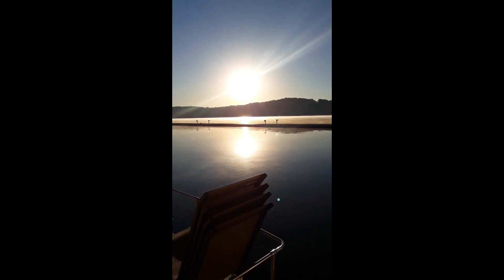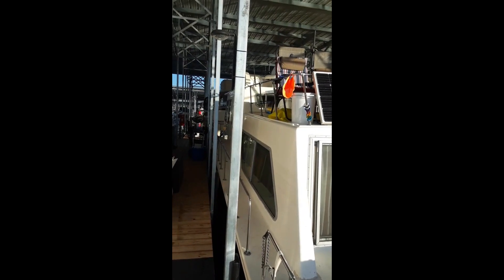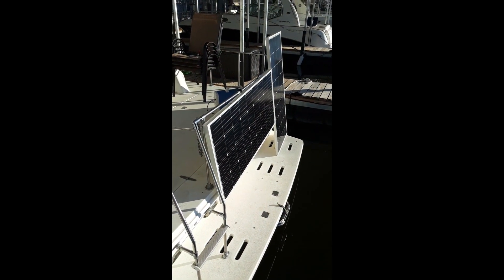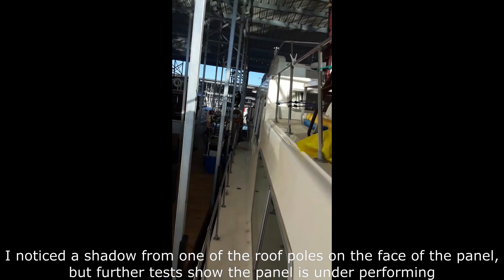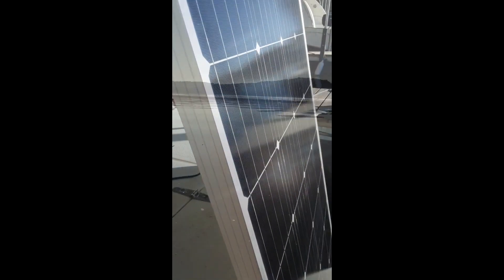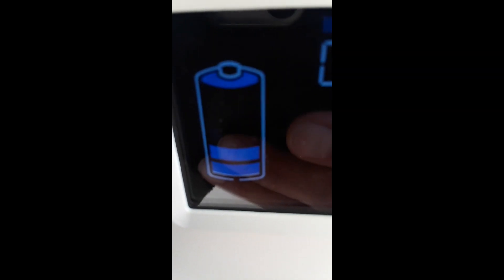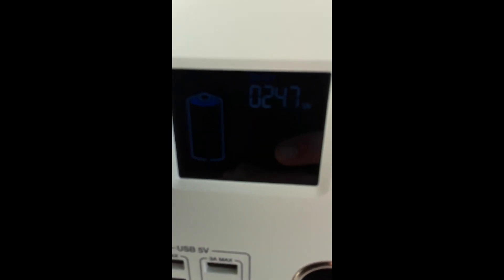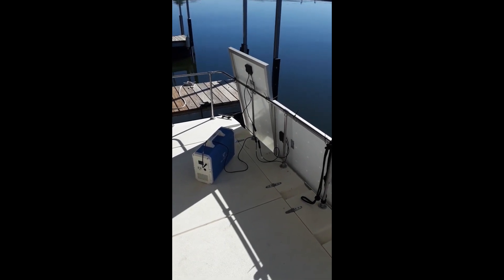MaxOak Bluetti EB240 w/Bouge 170w Solar Panels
Here's the third test of my new MaxOak Bluetti EB240 battery generator with 3 Bouge 170 solar panels(22v, 5.5A) in different configurations.
Being new to the solar power thing, I'm loving getting free energy, especially when it's green and quiet. These Bouge 170w panels are great, and when sun condition are not perfect(angle, clouds, shadows), they act more like overly efficient 100w panels, which is actually still good considering. Another point I observed for myself, series operation when using 2 panels is optimum. I'm curious to see how a Renogy 400w flat bank will fair out in direct sunlight when I get it installed. I'm building a switcher box that will allow me to switch between the front bank and the movable back bank.

Updates, post video-
Still getting 240 watts incoming at 9:40am with the sun at a 70 degree angle to the panels.
11:00 am charging at 195w, sun about 80 degrees to panels.

I'd like to shout out to and thank Will Prowse and HoboTech for their reviews and awesome informational videos on all things solar.